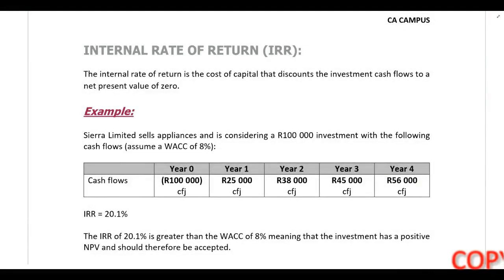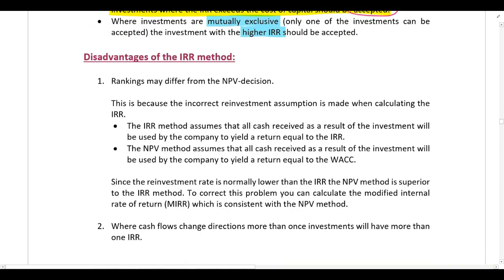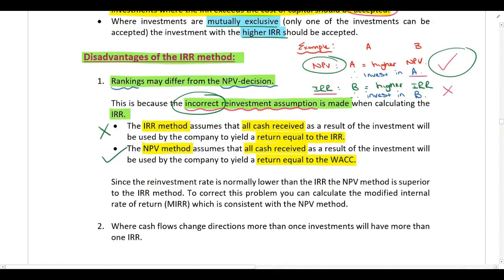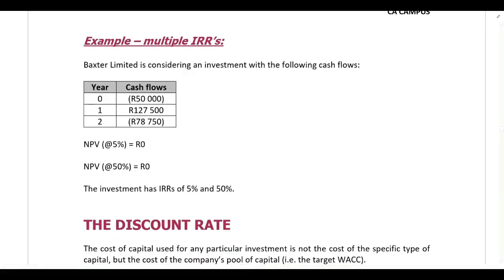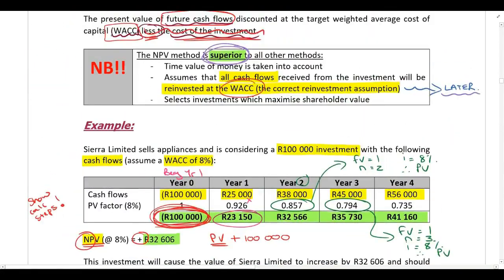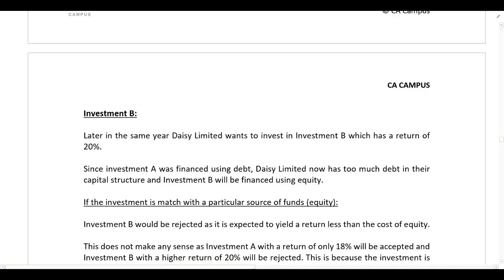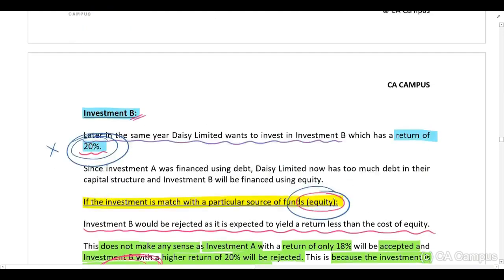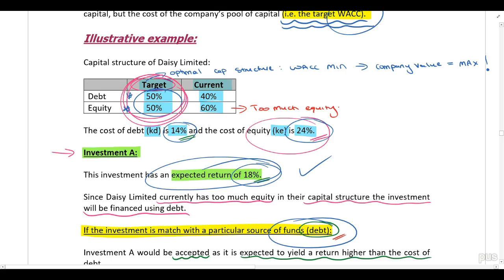Capital Investment Appraisal - Part 3 - Internal Rate of Return (IRR) method & The discount rate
In this video Sara du Toit CA(SA) works through capital investment appraisal. For all the lecture material, follow this